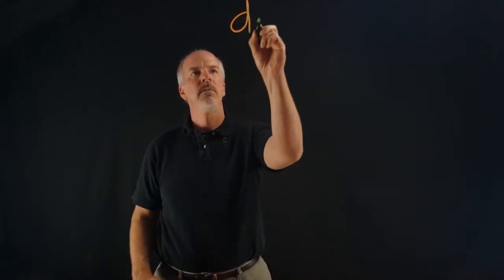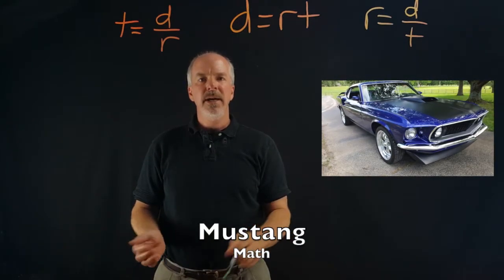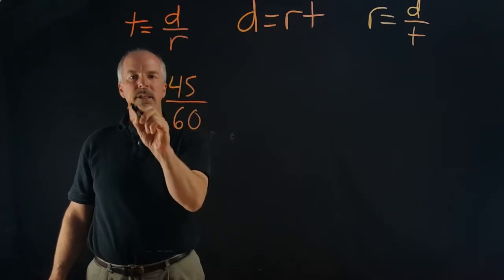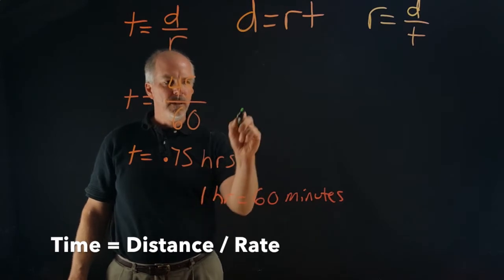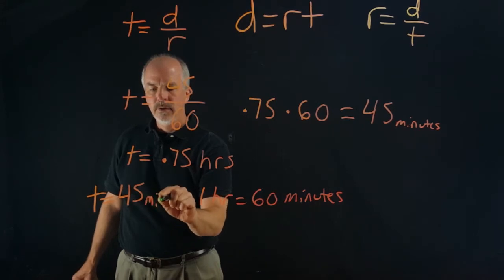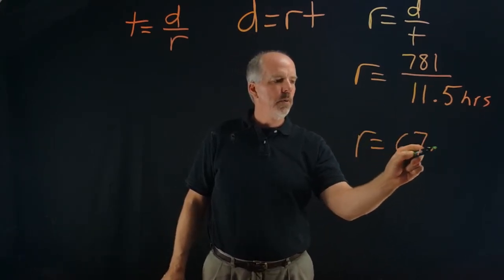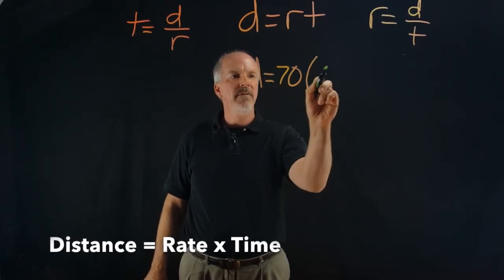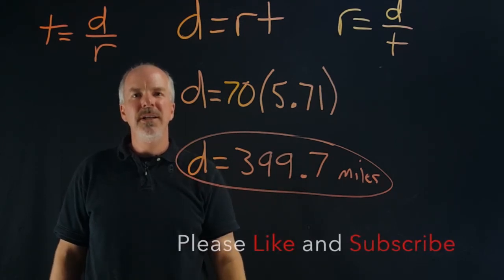"Mustang Math" Distance, Rate, and Time Middle School Math 1969 Ford Mustang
"Mustang Math" Review of Distance, Rate, and Time. A fun video covering distance = rate x time, and a driving tour in a classic 1969 Ford Mustang through North Shelby County in Tennessee.